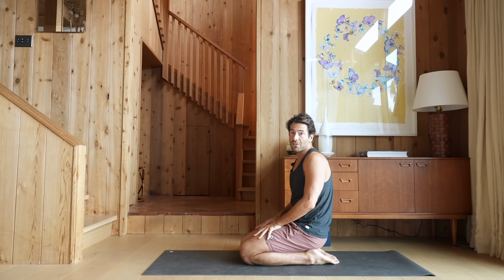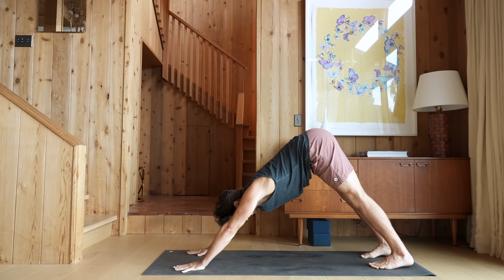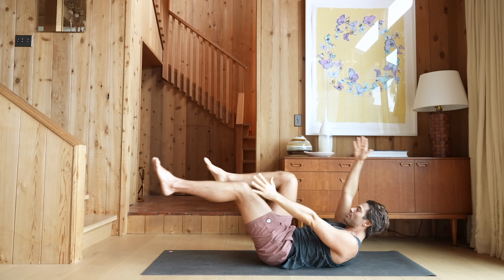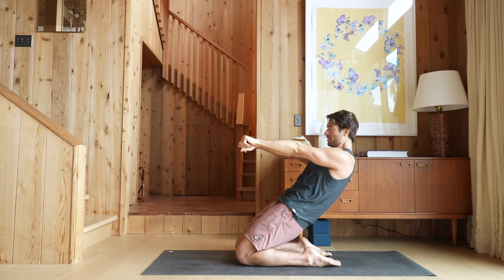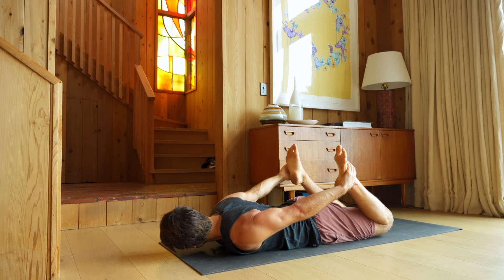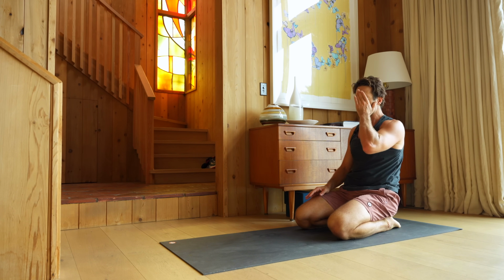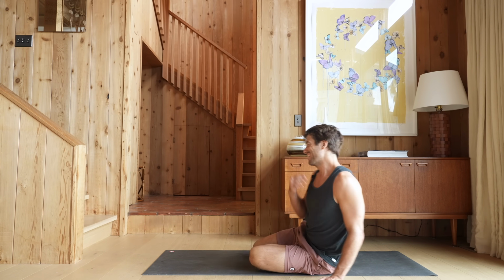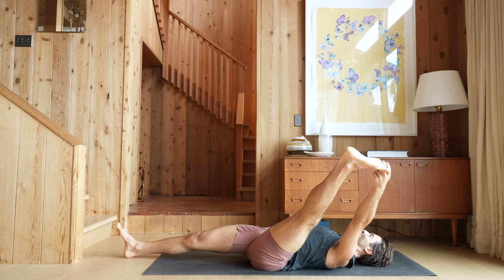30 Min Advanced Yoga Flow For Full Body Strength & Mobility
Welcome to this 30-minute advanced full-body yoga flow to help improve your strength and mobility. This class is designed for yogis who want to work up to a more advanced level of strength and mobility.

Fasttrack your practice, deepen your flexibility, and unlock your potential with the ‘Transform’ course

We’ll begin centering by connecting to the breath, followed by a warm-up and challenging core work, working up to arm balancing. Then, we'll finish by opening the quads and hip flexors to improve mobility of the lower back, spine, legs, hips, inner legs, and groin. Practice at home, at the gym, or outdoors; no equipment is needed. By the end of the practice, you will feel refreshed, balanced, and light.
If you found this flow helpful, share the video with someone you think might benefit from it. Hit ‘like’ so you can come back to this video when you need a guide to improve your strength and mobility.